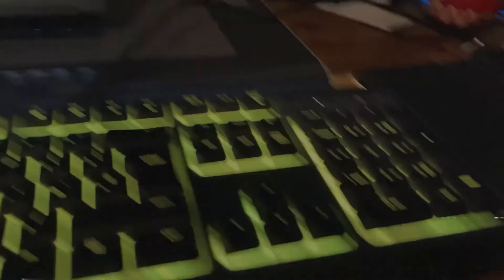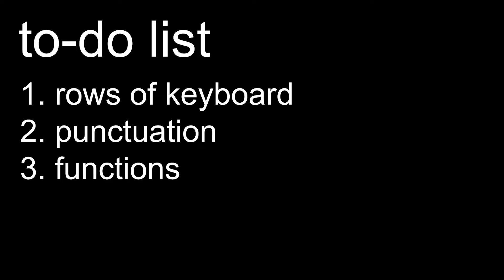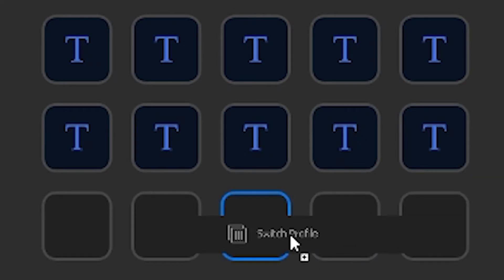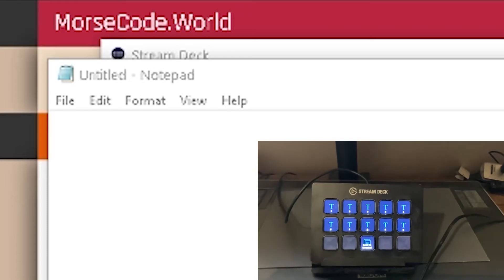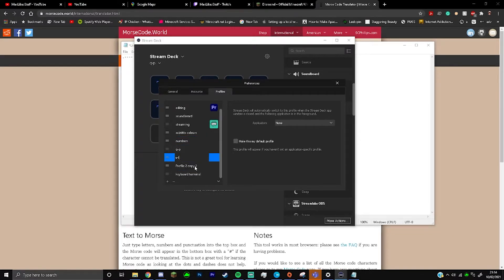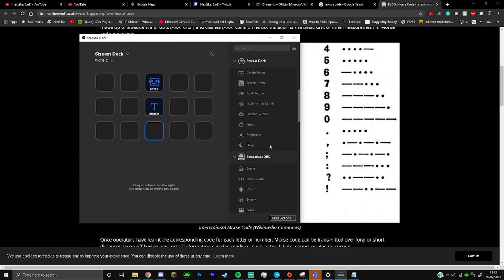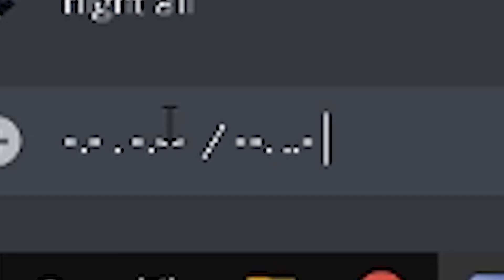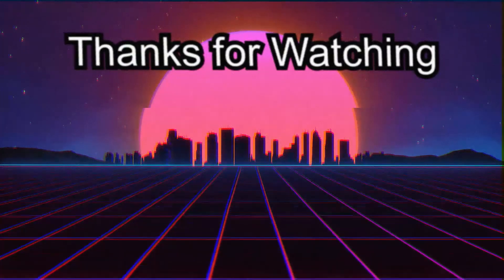The Morse Code Keyboard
subscrib plz cheers x